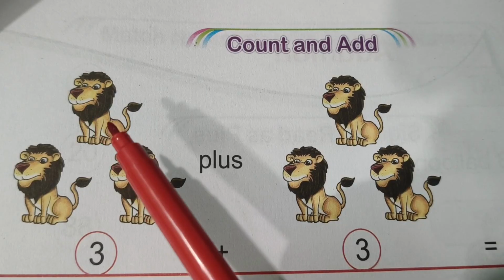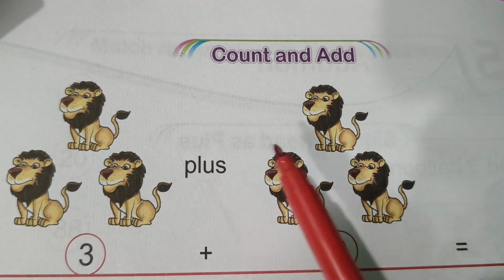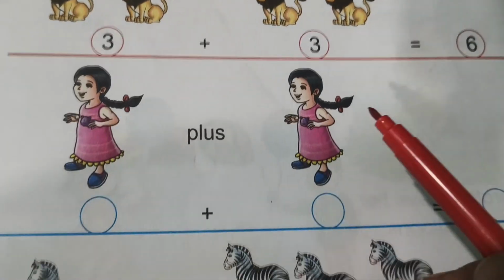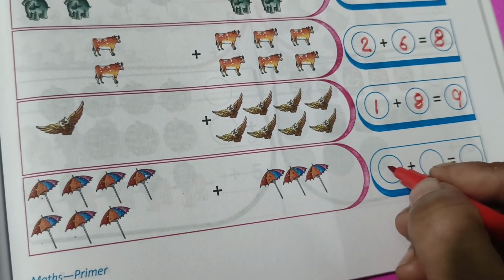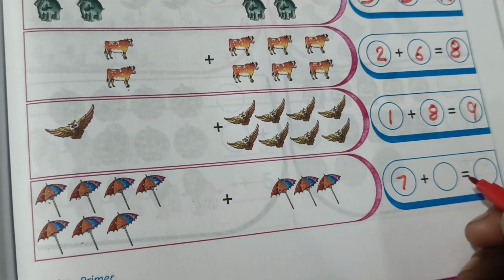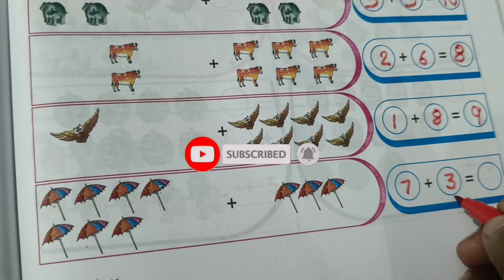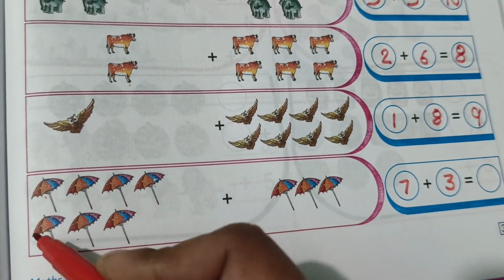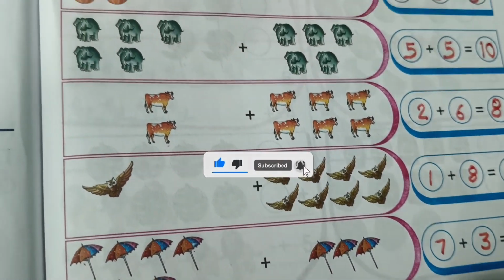Count and Add | Addition Practice for Kids | Learn to Add Numbers Easily | Math for Beginners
Welcome to our fun and easy Count and Add – Addition Practice for Kids video!
In this long learning video, children will learn how to count objects and add numbers step by step. This video is perfect for kindergarten, preschool, and early learners who are starting their math journey.
✨ In this video kids will learn:
How to count objects carefully
Simple addition using pictures
Adding single digit numbers
Easy math tricks for beginners
Practice questions to improve addition skills
This video makes learning math fun, simple, and interactive. Perfect for parents and teachers who want to help children practice addition at home or in the classroom.
📚 Suitable for:
Kindergarten
Preschool
Nursery
Grade 1 beginners
Let’s count and add together and make math easy and fun!